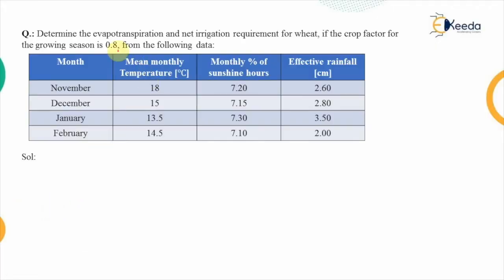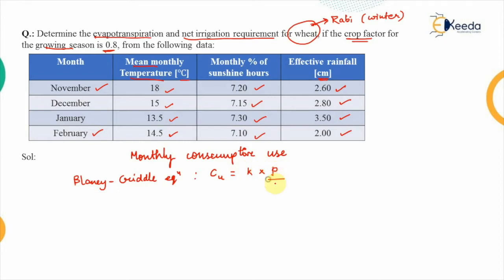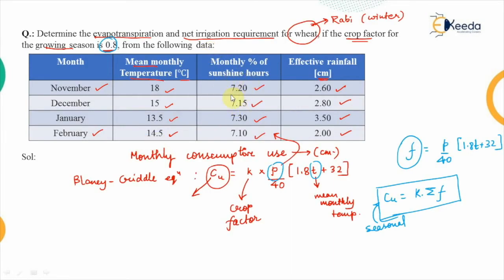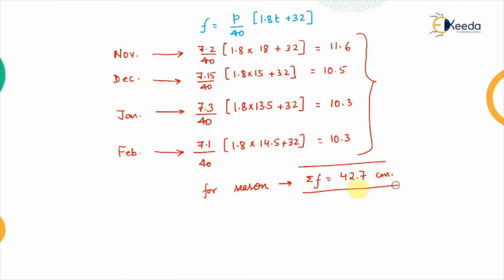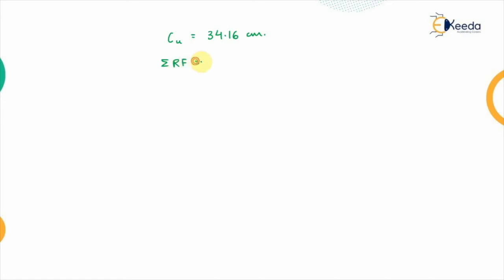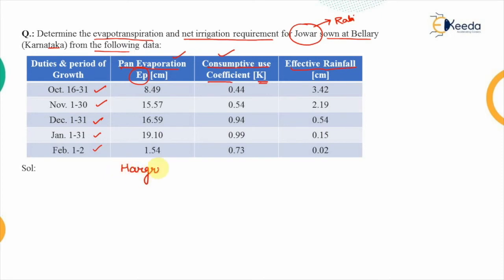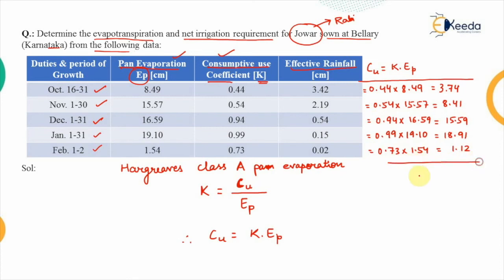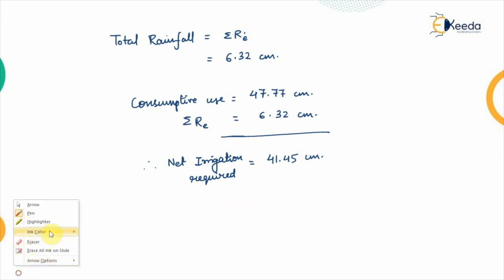Numerical on Consumptive Use of Water - Water Requirement of Crops - Water Resource Engineering 1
Video Name - Numerical on Consumptive Use of Water

Chapter - Water Requirement of Crops

Happy Learning!